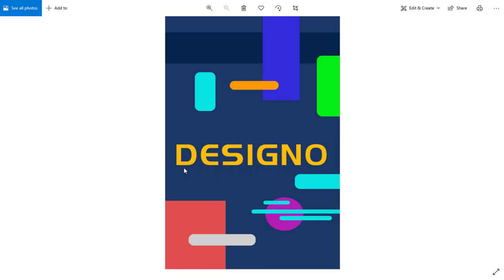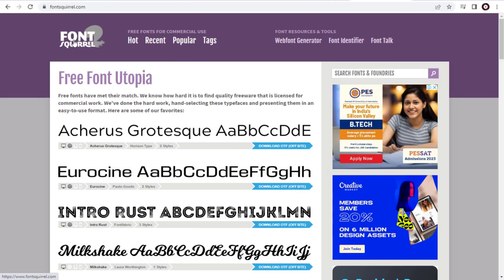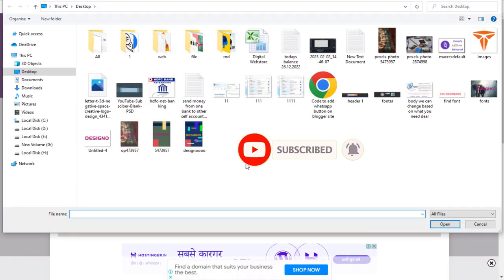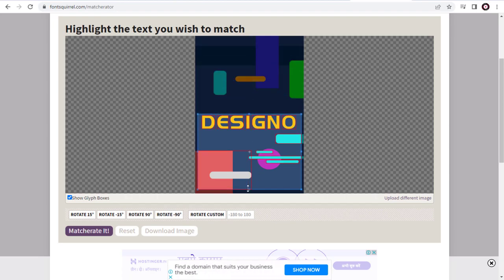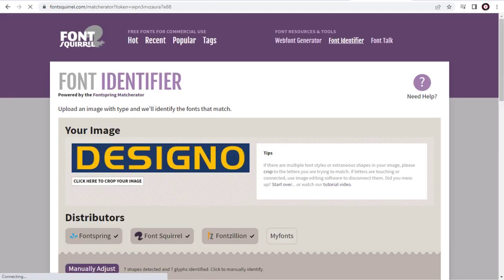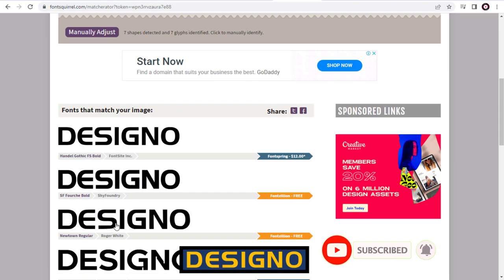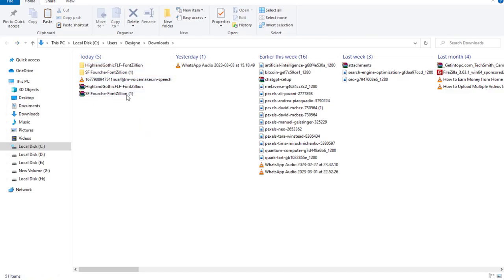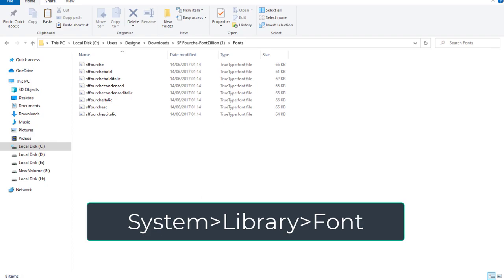✔️ How To Identify Font Used in any Image Brand or Logo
What is my know, or what is the font used in this image or logo or the brand, you can get to know it, by watching this video.